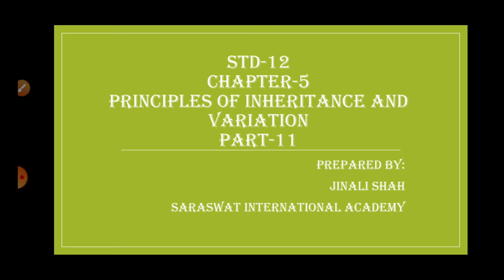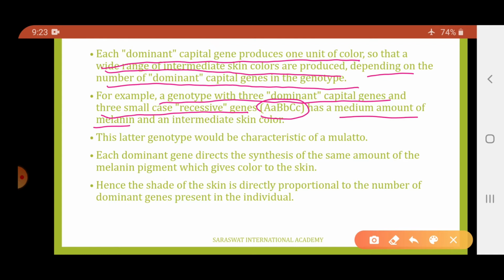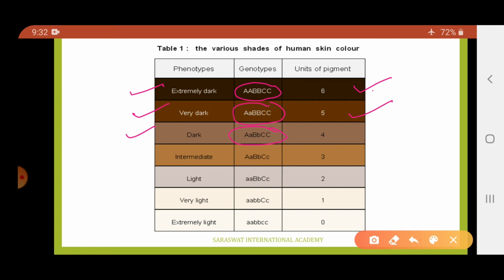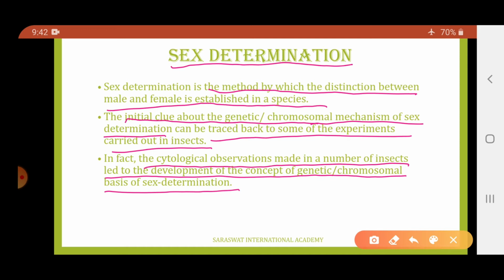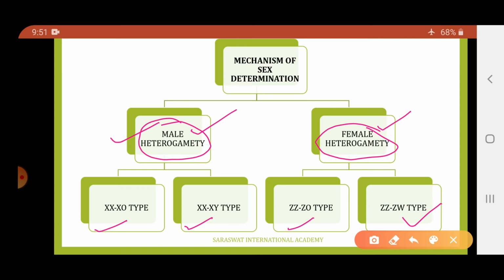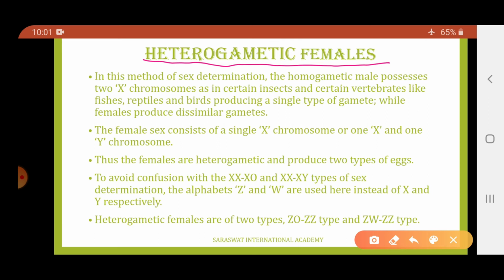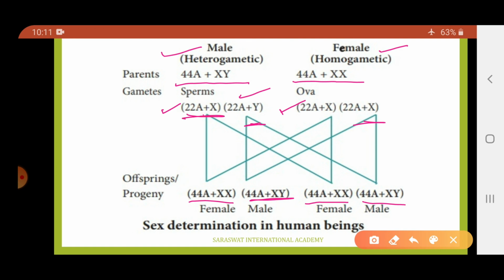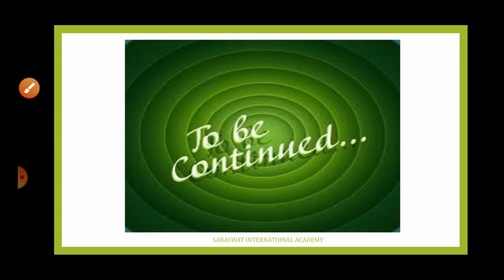EM 12 BIOLOGY CHAPTER 5 PART 11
POLYGENIC INHERITANCE
PLEIOTROPY
SEX DETERMINATION
CONTRIBUTION OF HENKING IN SEX DETERMINATION
CHROMOSOMAL BASIS OF SEX DETERMINATION
MALE HETEROGAMETY [XX-XY TYPE AND XX-XO TYPE]
FEMALE HETEROGAMETY [ZZ-ZW TYPE AND ZZ-ZO TYPE]
SEX DETERMINATION IN HUMAN BEINGS
SEX DETERMINATION IN HONEY BEE